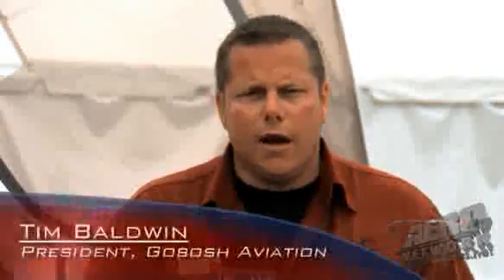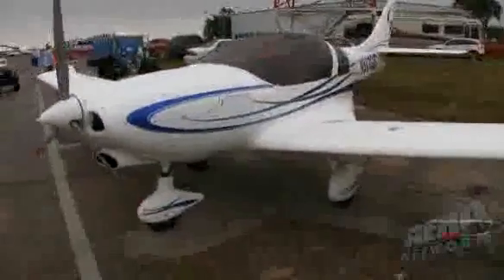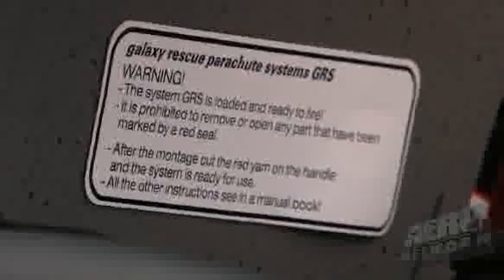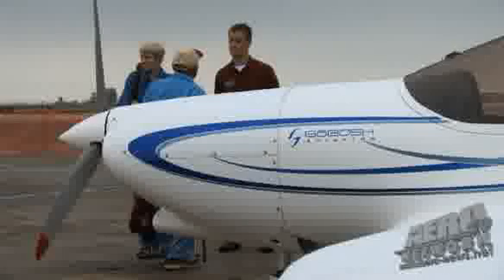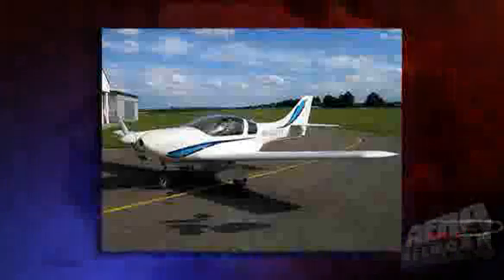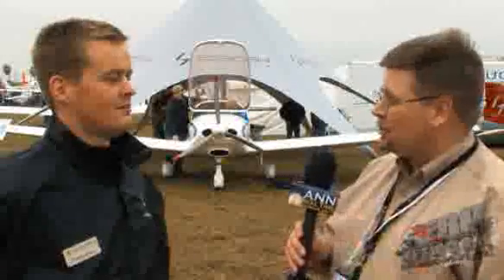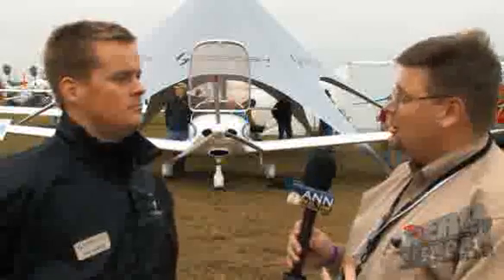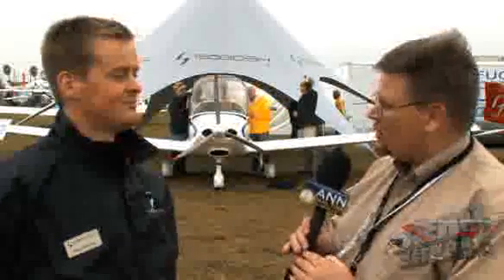Gobosh Gets Bigger... Aero-TV Looks Over the G800XP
All-Composite Speedster Equipped With 'Chute

Recently, Gobosh Aviation unveiled a new addition to their product line, the all-composite 800XP. Sporting rakish lines similar to several other low-wing LSAs -- more on that in a minute -- the 800XP is a Czech-designed-and-built aircraft, unlike the Polish-built G700S that kicked off Gobosh's presence in the US last July. The aircraft boasts a "structural composite" design, reducing the need for underlying metal frame supports. Gobosh adds performance also benefits from a high-performance laminar-flow wing, designed specifically for the US marketplace.

The 800XP was designed by brothers Mirek & Petr Kabrt, brothers who are also responsible for the design of several other Czech-sourced LSA in the US, including the TL-2000 Sting Sport. So it's no surprise to see the 800XP carries echoes of several other LSA.

The 800XP also carries forth Gobosh's nomenclature system, with "XP" signifying a glass-cockpit-equipped aircraft, equipped with the GO-SAFE (Gobosh-Strategic Alternative For Emergencies) ballistic parachute system, sourced from Galaxy. (Of course, Gobosh likely wouldn't mind a bit if the plane's designation brings to mind the "other" 800XP in aviation, the one that carries the Hawker name.) A Dynon EFIS-D100 glass-panel system, sporting Garmin ancillary hardware, rounds out the avionics package.

Initially, Gobosh will offer the 800XP in Elite and Elite+ configurations. Even standard Elite-equipped planes will sport Day or Night IFR capabilities (remember, sport pilot allows only Day-VFR operation) while the Elite+ planes will add to Gobosh's "luxury"-sport aircraft advertising tagline with standard leather seats, Garmin GPS-396 with XM/WX capabilities, and Bose headset jacks. Like the G700S, all 800XPs will be backed by a two-year, 400-hour warranty.

Powered by the ubiquitious Rotax 912ULS, the 800XP should offer cruising speeds close to the 120-knot upper limit for LSA. Gobosh notes the basis for the 800XP, the retractable-gear VL-3, holds the European speed record for Rotax-equipped microlights.

Base prices for the 800XP are $123,700 for the Elite, and $129,990 for the Elite+. Both prices are spot-inline with similarly-equipped G700S models, meaning Gobosh customers have a choice between all-metal or all-composite airframes for roughly the same money. The company does note the G700S, with its classic "six pack" of analog instruments and sturdy landing gear, is probably better suited for the training market, while the 800XP caters towards experienced private flyers.